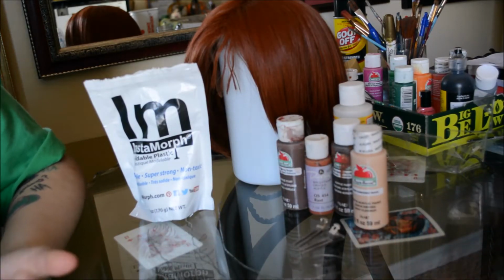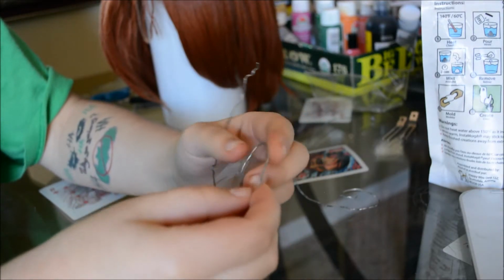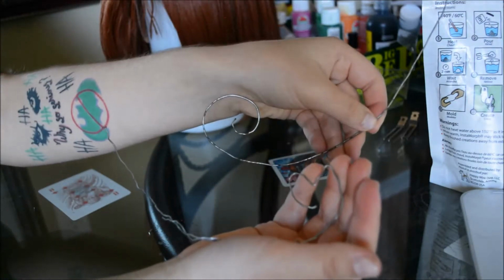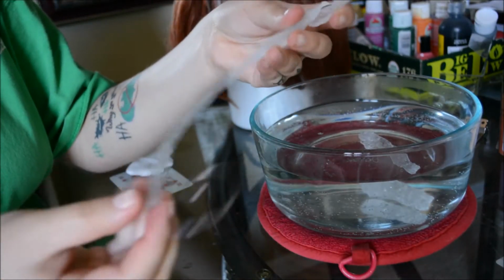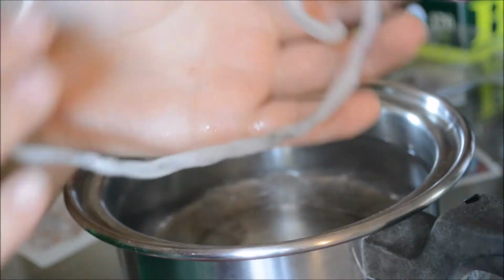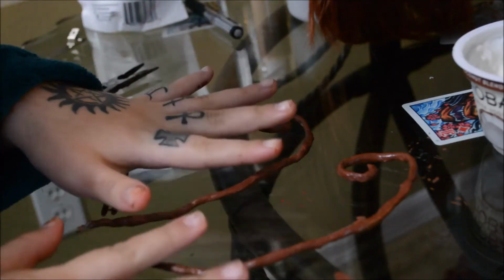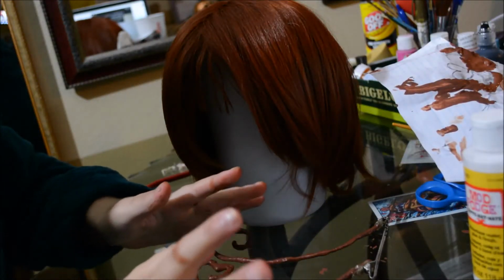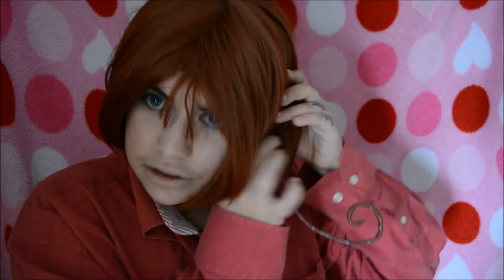How To Make Your Own Hetalia Italy Curl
In this video I show you guys how to make your very own Italy curl for yourself and cosplay!